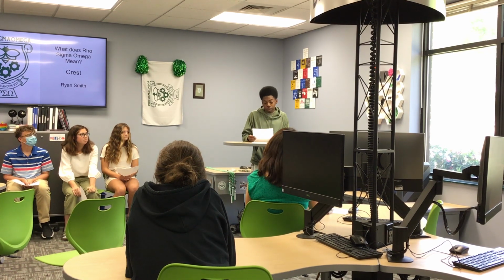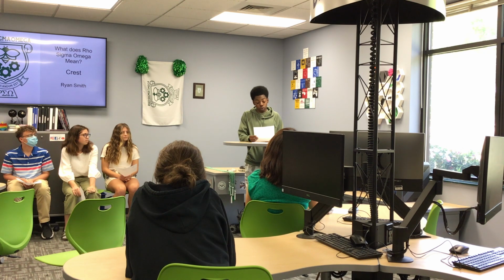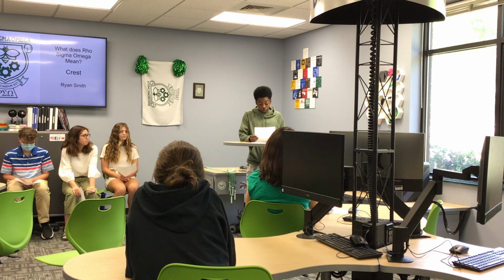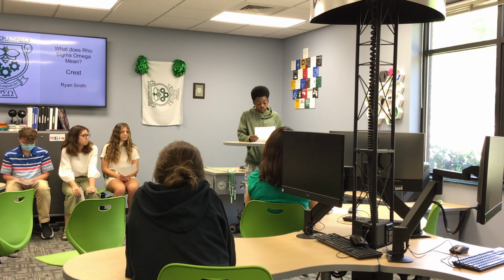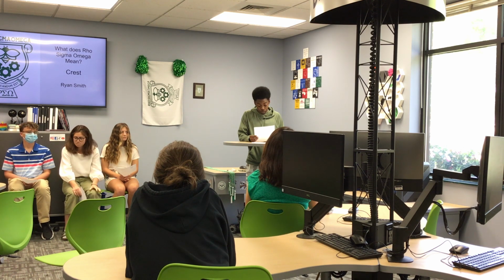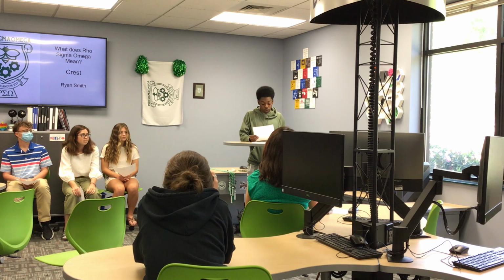1st Rho Sigma Omega Induction Ceremony